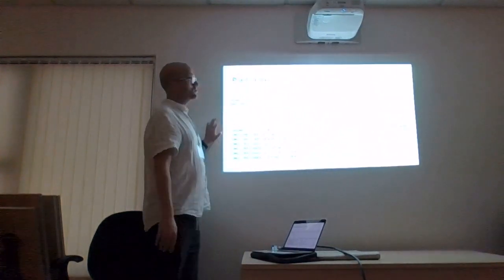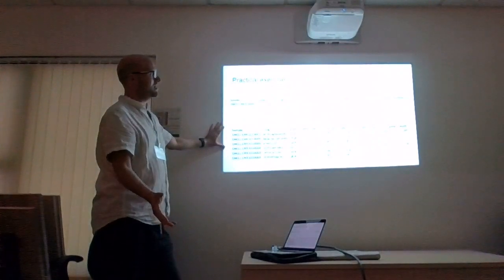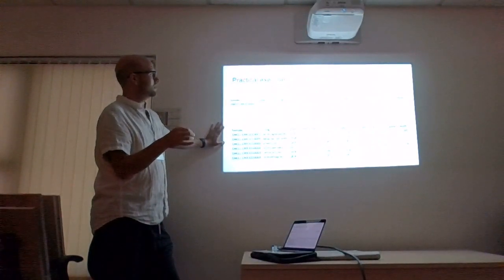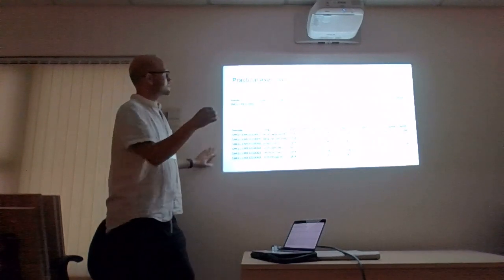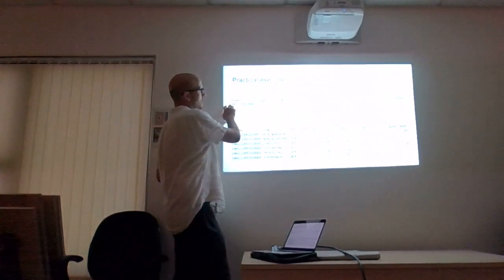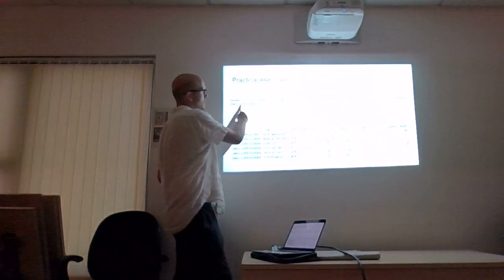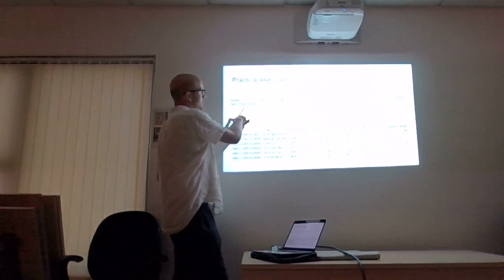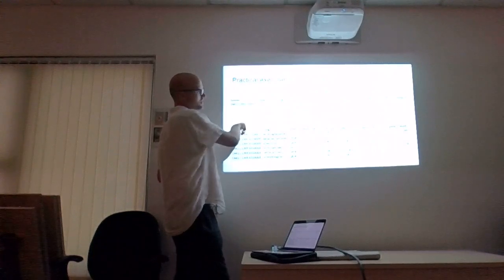Day 1 afternoon session Advanced stream with Phili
Working with Dr. Phili on Advanced Python
Writing your own classes.